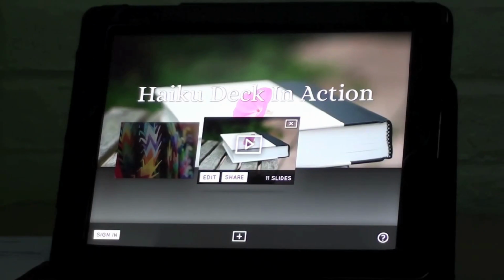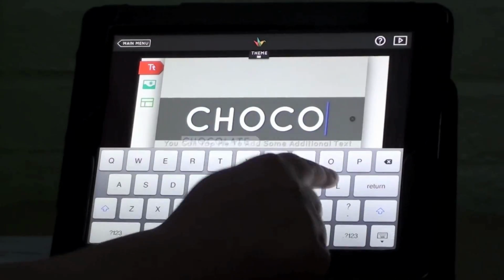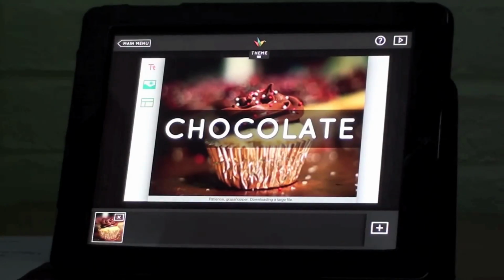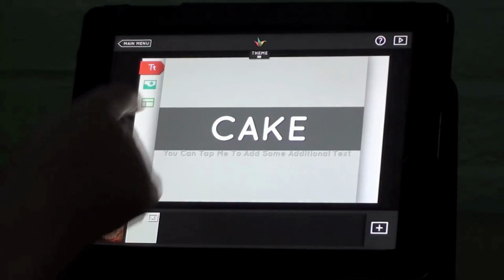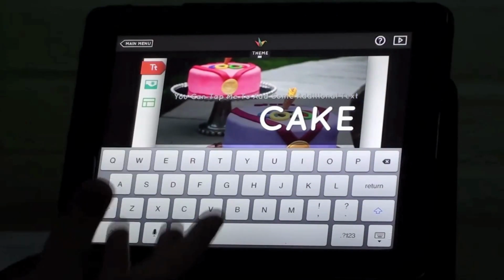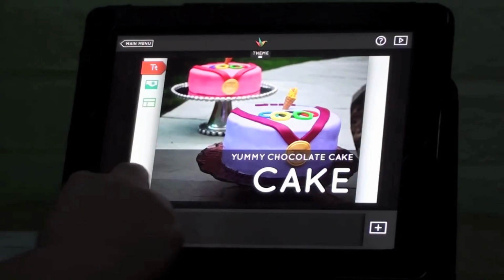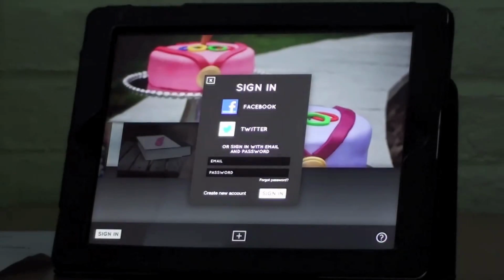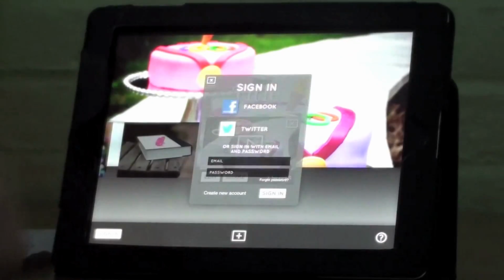17 EBC ILT Tips - Haiku Deck App for iPad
Wendy Arlidge, Learning Technology Adviser at East Berkshire College gives an overview of the amazing Haiku Deck App.